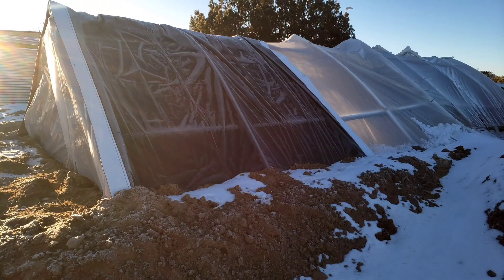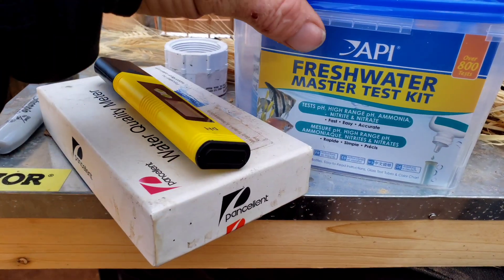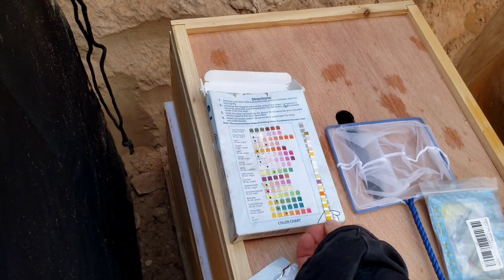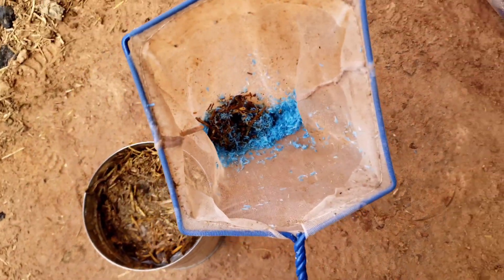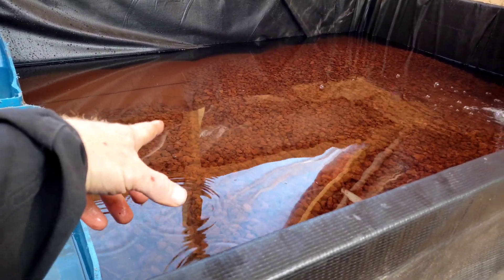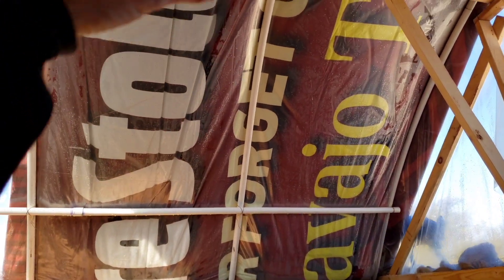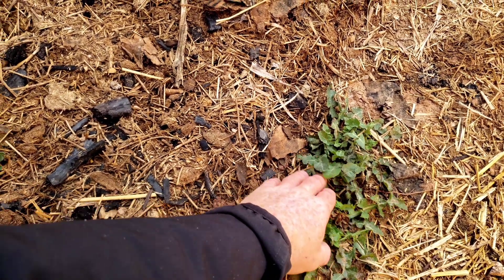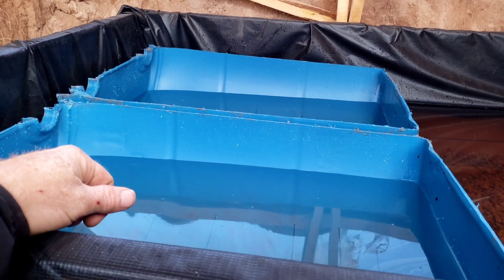My frugal solar powered aquaponics system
My frugal solar powered aquaponics system is built with frugality and sustainability in mind. I moved off grid to the high desert of Arizona almost three years ago to build a frugal and sustainable homestead. My solar powered aquaponics system is designed to use the least amount of solar power possible while still maintaining good temperature, water flow, and oxygen levels. The geothermal greenhouse I built is roughly 32' x 16' and 6' deep. There are 200 linear feet of corrugated 4" tubing that runs about 4 feet underground which is about 8 feet under ground level. Pumping air through this tubing with a 3" 150 CFM 2.45 amp inline fan regulates the temperature so that it's about about 25 degrees warmer in the winter and 25 degrees cooler in the summer. (I just set this fan up so the difference may be better. I need time to test. With 2 pc fans I was able to maintain 20 degrees difference.) This system regulates the temperature while a large air pump and the bell syphon add oxygen to the system. The system cycles roughly 3-4 times per hour and a simple 12v bilge pump keeps the water moving. My grow bed is an old trailer bed, lined with vinyl liner. I made the bell syphon with scrap material and the aquarium below was a gift. I spent about $30 on the red cinder rock. All together I'm probably out $100 so far on this system.

Enter to win a free security camera. Winner announced March 28th.

00:00 Introduction to building my cheap aquaponics system
00:39 Fifty gallon barrel for duckweed and water lettuce
01:04 Cycling aquaponics with compost tea
04:17 Calculating how many fish for my aquaponics system
05:07 Naturally preventing algae
06:08 Transplanting winter crops into my aquaponics system
06:58 Adding trout to my aquaponics after cycling
07:20 Cheap aquaponics system overview
08:11 Giveaway winner
08:29 Left over red cinder lava rock
09:06 What's next with my aquaponics system